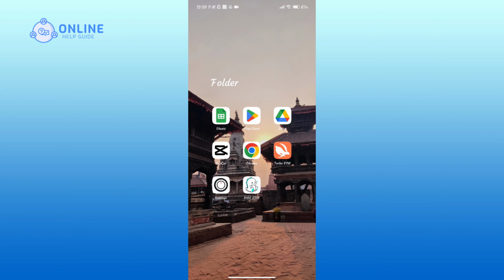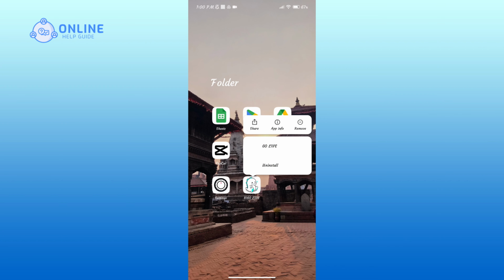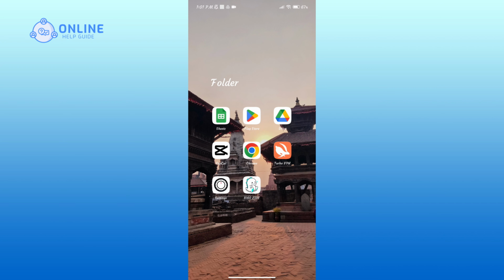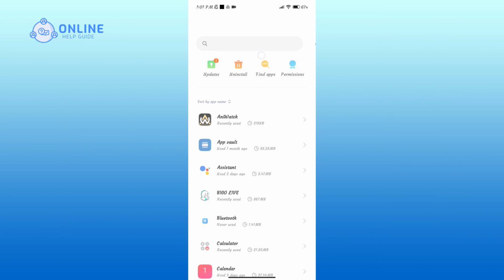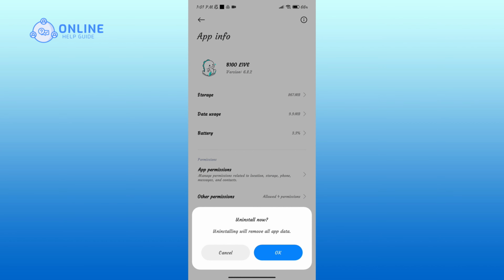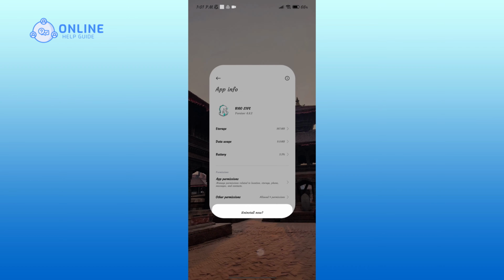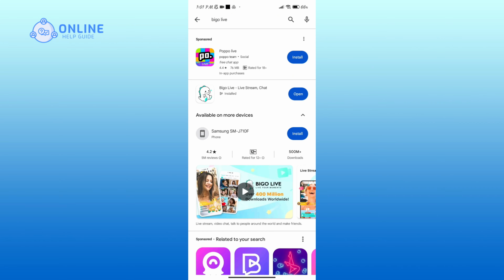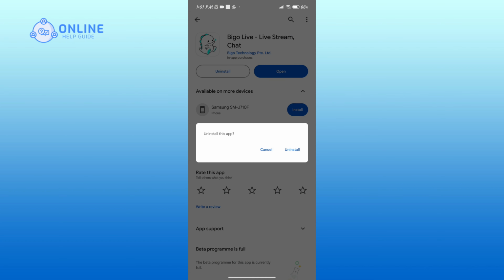How to Uninstall Bigo Live? 2024 (Quick & Easy) | Bigo Live App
If you want to remove Bigo Live from your phone, this video will show you how! Uninstalling Bigo Live is easy, and we'll guide you through the steps in this tutorial. Just follow along as we walk you through the process step by step. Once you're done, you'll have more space on your device for other apps and files. Don't worry; it's quick and simple!

Chapters
00:00:00 Intro
00:00:16 Uninstall Bigo Live
00:01:30 Outro